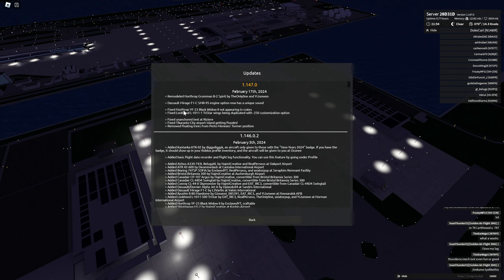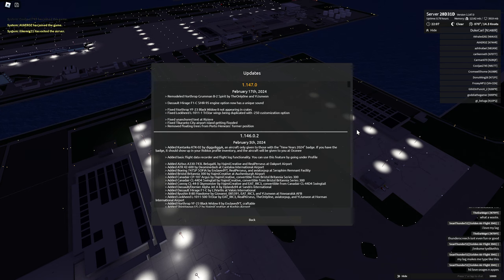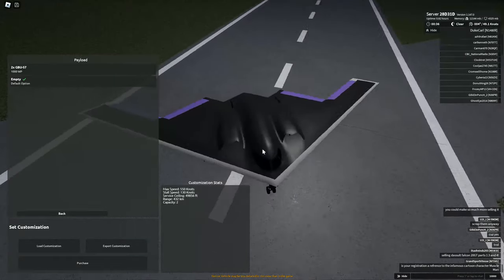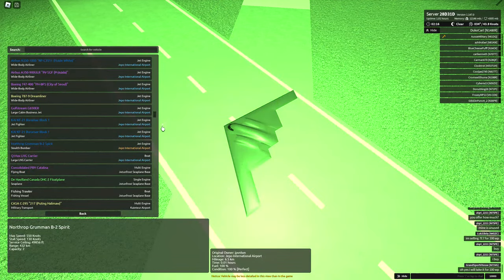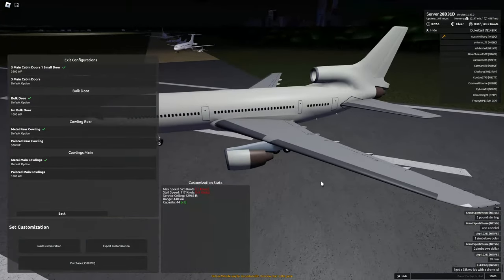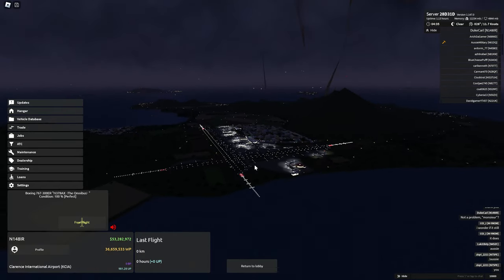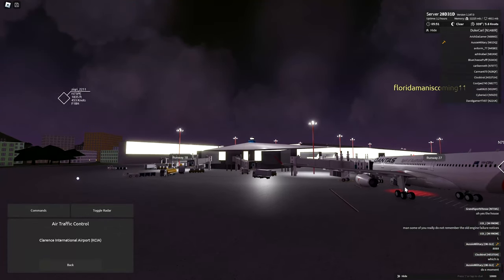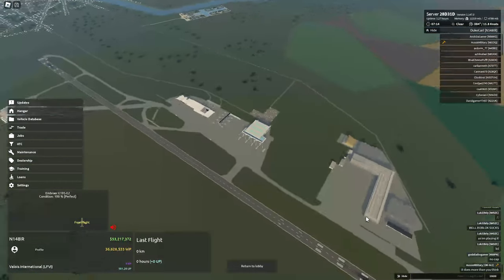Aeronautica (Roblox) - 1.147.0 Update Overview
Overview of the latest update, includes some overlooked Lockheed L-1011 Tristar variants/configurations and my voice.
Aeronautica is a revival of the original Wingz World V by Nahr Nahrstein. Recorded in the game's version 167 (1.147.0).
If you were on the concurrent player list at 28D31D during this recording, please comment your Roblox username to be featured in this description!
Timestamps:
00:00 - Loading screen and badge notification
00:44 - Introduction in Japanese
00:55 - Introduction
02:05 - Update notes
03:11 - Chat notification
04:26 - Lockheed L-1011-1 or Dassault Mirage F-1C on stock?
04:44 - Typing in the chat
09:44 - Northrop Grumman B-2(A) Spirit remodel and advanced configuration
16:33 - Lockheed L-1011-1 or Dassault Mirage F-1C on stock now?
17:04 - Lockheed L-1011-500 (advanced configuration)
19:58 - Tikaranto City airport island free of clipped water
21:30 - Trading with GrandSportVitesse
24:11 - AussieMilitary dropping atomic bomb nr. 1
25:35 - Lockheed L-1011-1 family (on stock, and scrapping -500)
26:30 - Lockheed L-1011-1 family (...and atomic bomb nr. 2)
27:30 - Lockheed L-1011-1 family (advanced configuration)
28:18 - Livery critique
29:40 - Lockheed L-1011-1 family (advanced configuration redux)
30:26 - Lockheed L-1011-200F (conversion and advanced configuration)
34:10 - B-2(A) recolor and fly-around Jepo
45:01 - Trading with wolflord7644
46:34 - See you on the next "Aeronautica" video!?
48:03 - AussieMilitary "dropping" atomic bomb nr. 3 with a flying Russian submarine